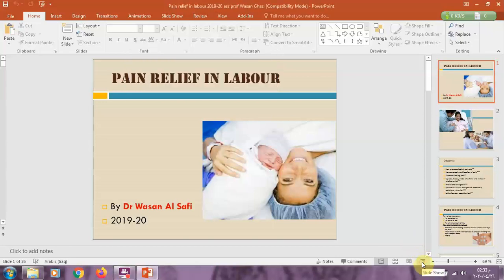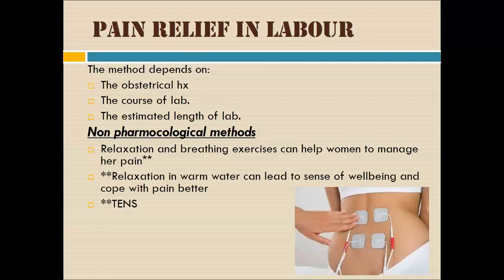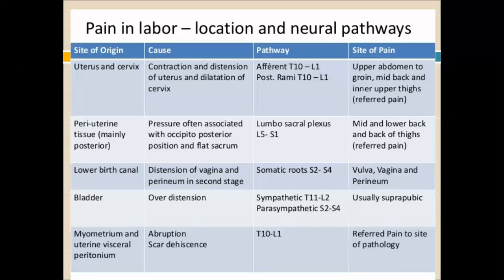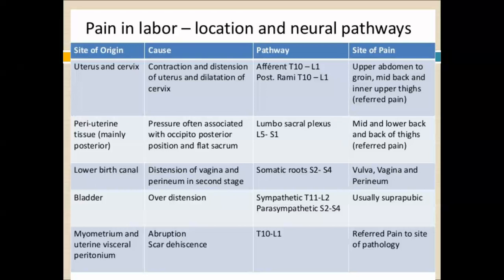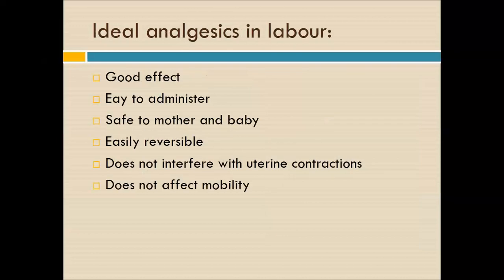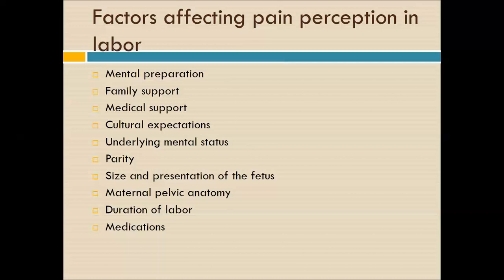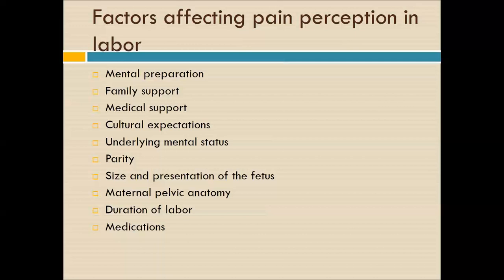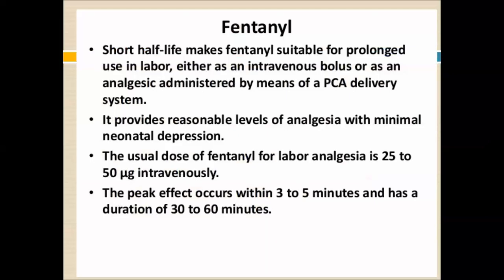1 pain relief in labour Dr Wasan Al Safi